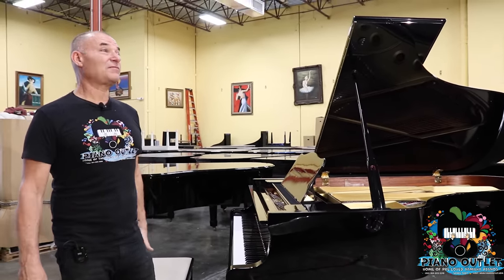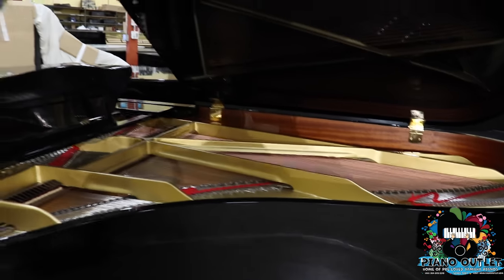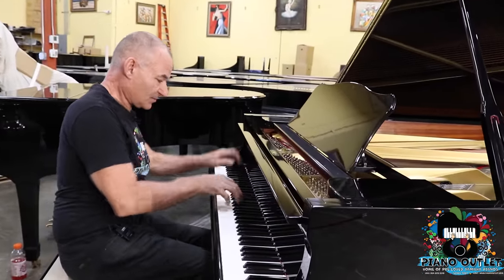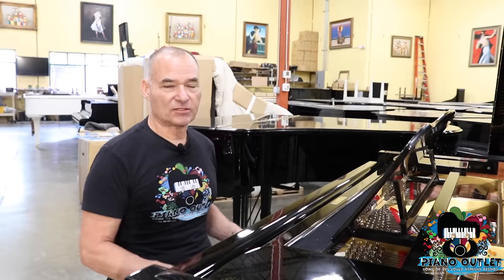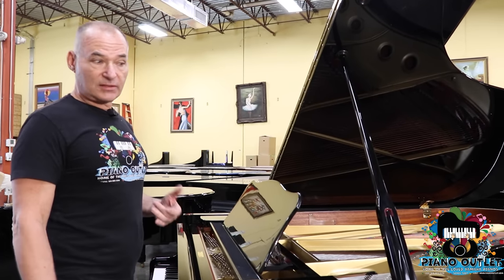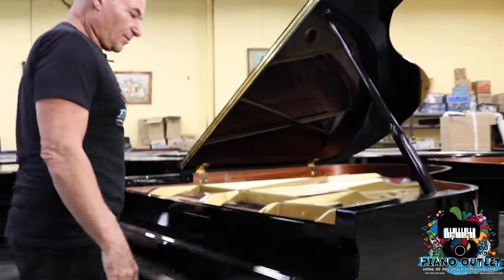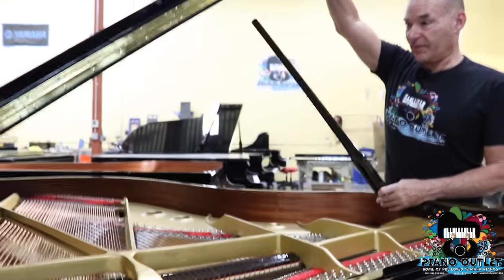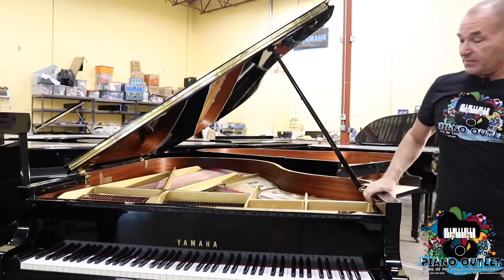Yamaha C5 Grand Piano for James 11 Years Old in Lincoln Nebraska!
This video shows off a Yamaha C5 fresh out of our workshop, All new strings, tuning pins, pin bushings and stringing felts as well as a full cleaning and polishing of interior and exterior. James is an aspiring pianist and we hope that this piano helps him in his quest for greatness!